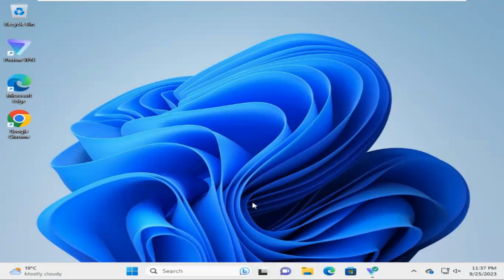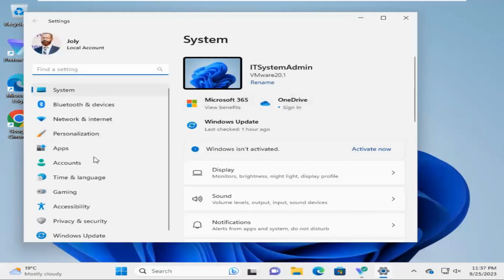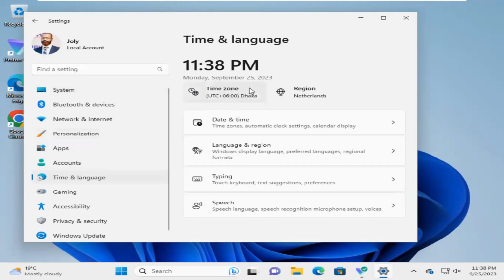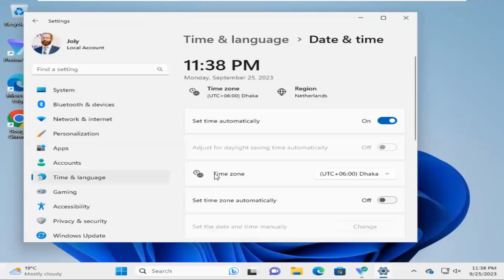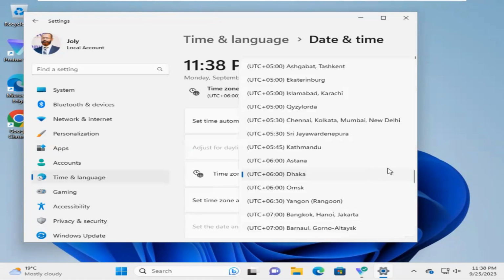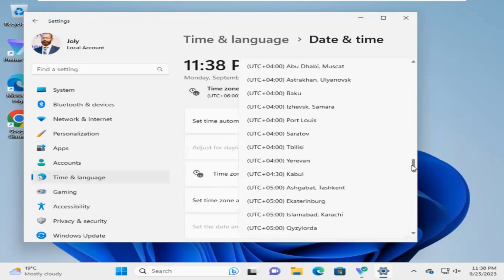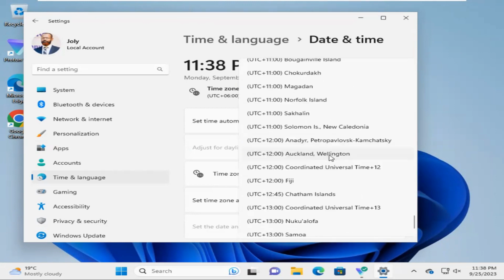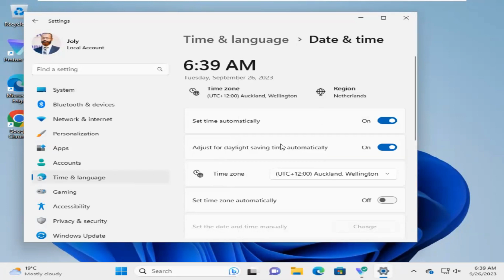How To Change Time Zone on Windows 11 | Time Zone Settings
Easily change the time zone on Windows 11 with our step-by-step guide. Never worry about incorrect time settings again!. Learn How To Change Time Zone on Windows 11 and Time Zone Settings. Your schedule time zone depends on your computer's time zone settings; therefore, if you wish to change this, you need to reconfigure your computer's time zone settings.

Although Windows 11 does a good job detecting and configuring the time zone settings during installation according to your location, there could be a lot of reasons your device won't display the correct local time. It could be because settings were not detected correctly, you're traveling to a new region that uses a different time zone, or you purchased a device from another country preconfigured with different settings.